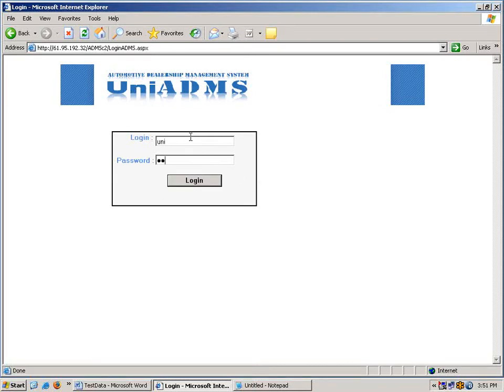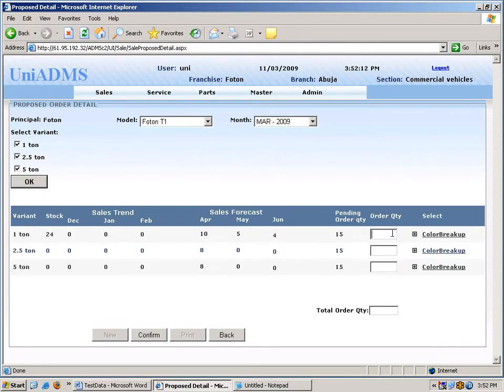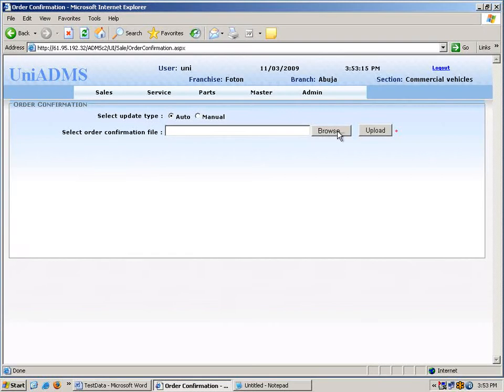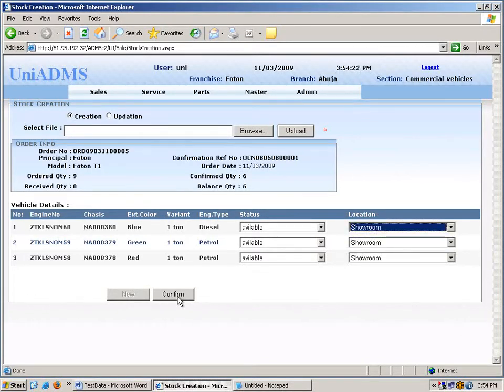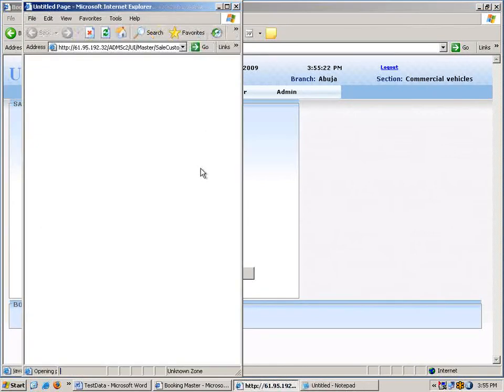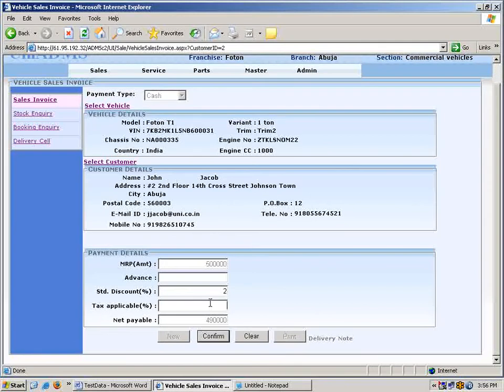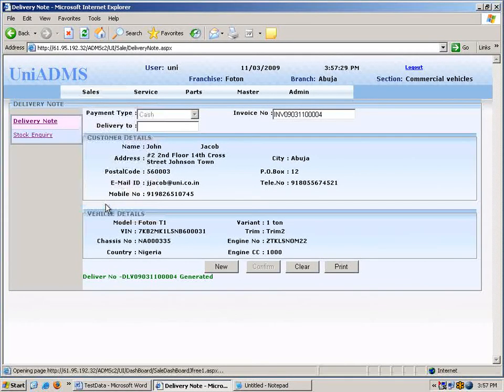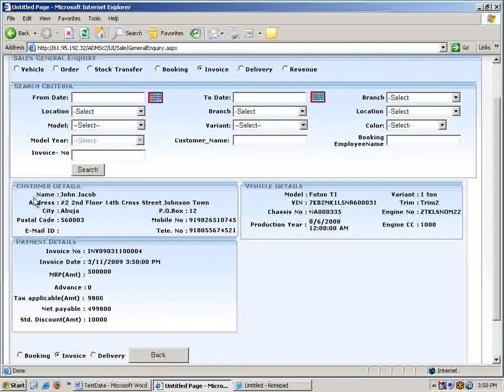ADMS - 01 (Sales Module)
Automotive Dealer Management System (ADMS) software application walk-through & demonstration.
This software is developed for Automobile dealers and service stations.
This is ideal for multi - franchisee Auto service centres.